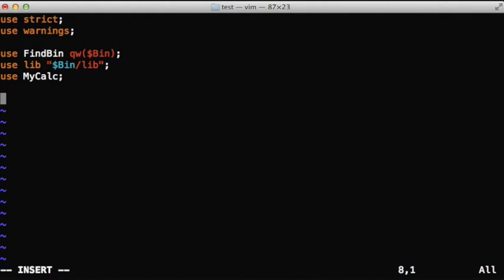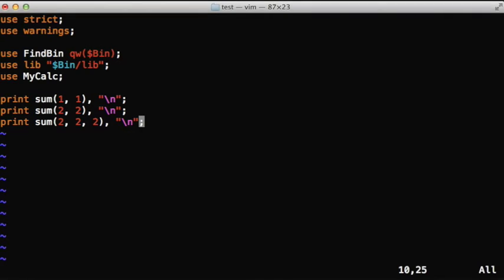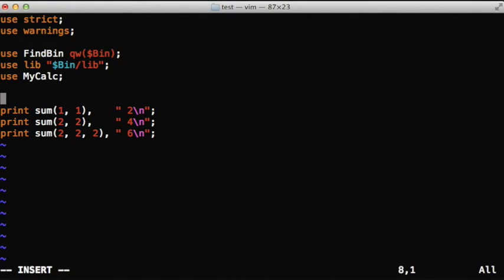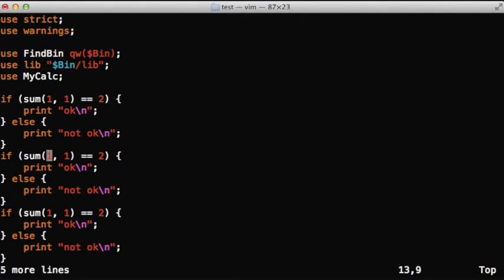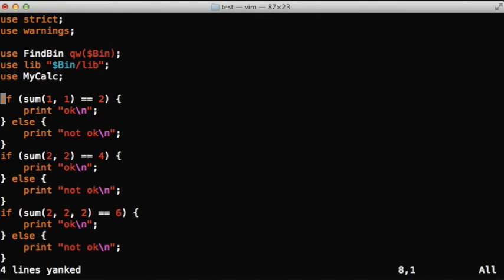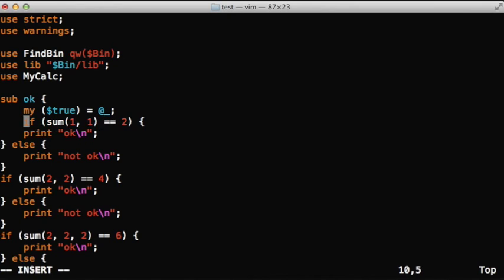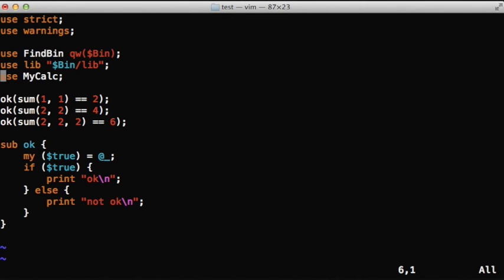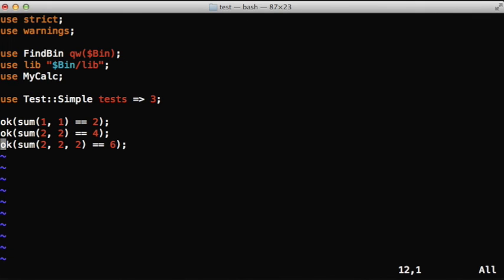Introducing Test::Simple for testing Perl programs